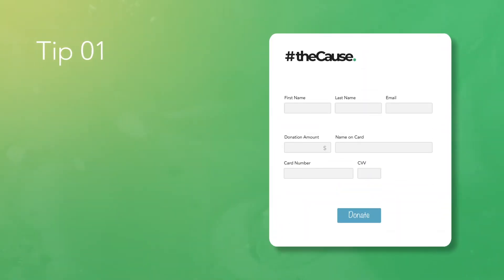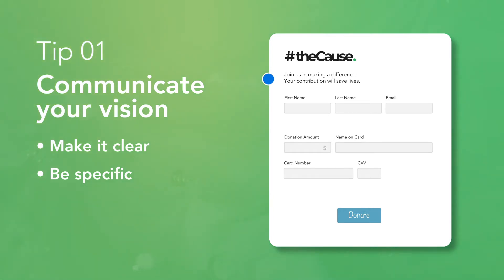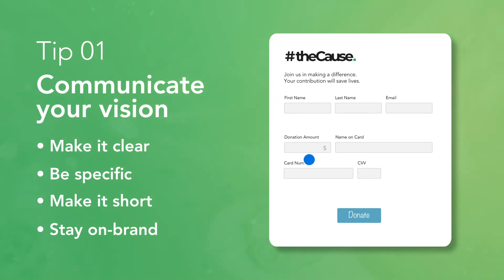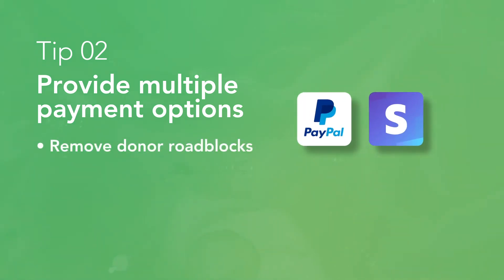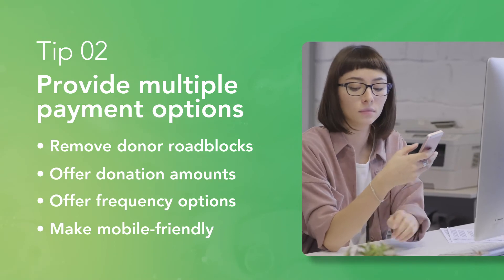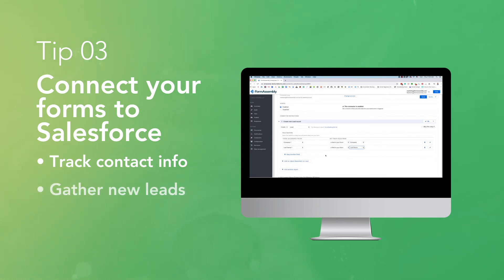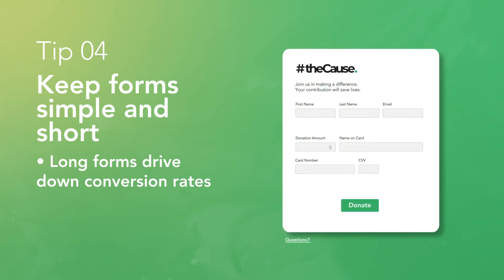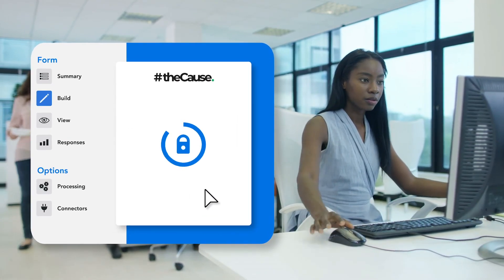🟢 How to Build a Successful Donation Form - 4 tips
In this video, we share some of the best practices you can follow to build more successful online donation forms.

Chapters:
0:00 Intro
0:14 Why donations matter
0:35 Tip1 - Communicate your vision
1:24 Tip 2 - Payment options
1:54 Tip 3 - Connect to Salesforce
2:15 Tip 4 - Keep it simple
2:39 What is FormAssembly?

User-friendliness is everything when it comes to donation forms—your donors want to contribute to your cause, and it's your responsibility to make the giving process as simple as possible for them.

By following the tips outlined in this video, you'll be able to avoid donation form abandonment and bring in more of the donations you need in order to make an impact.

FormAssembly is an all-in-one form builder and data collection platform that nonprofits use for donation forms, volunteer registration forms, and more.

Download the checklist, 12 Things to Check Before Launching Your Donation Forms